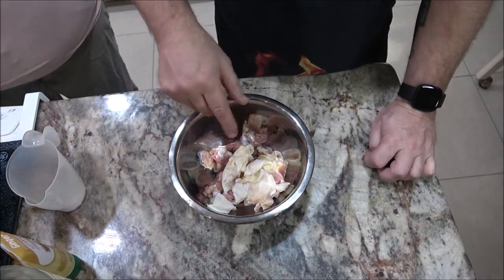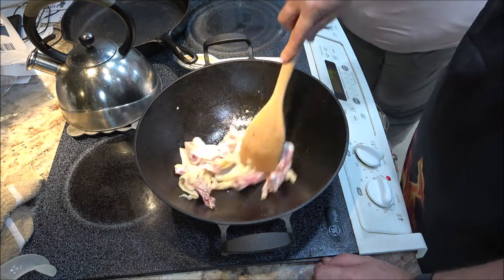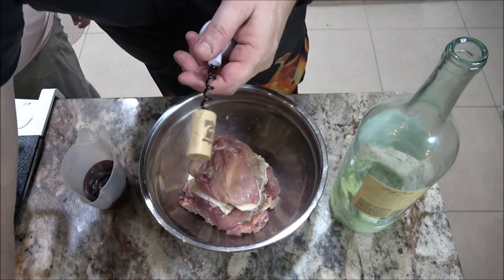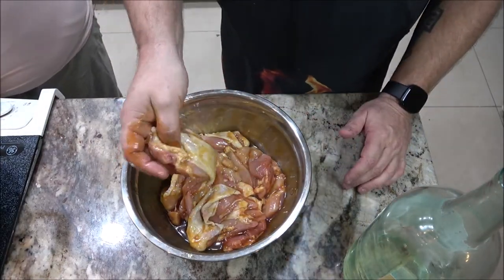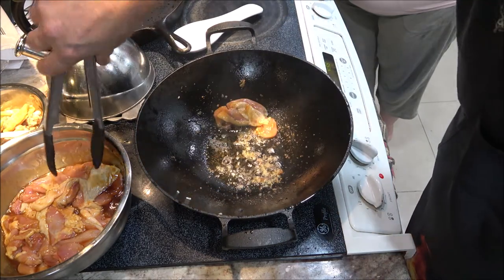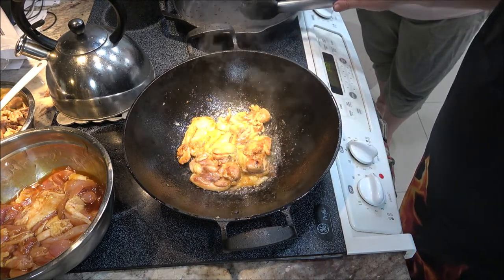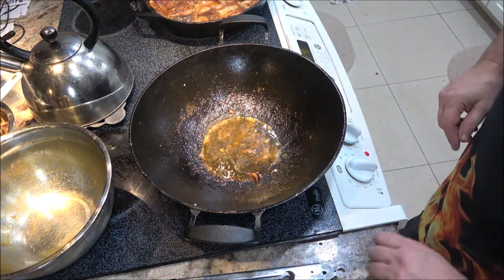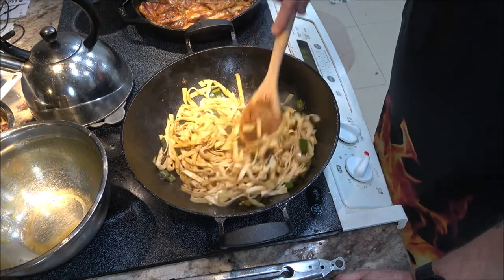Teriyaki Chicken In The Wok/Wok Wednesday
Easy dish to make and enjoy.